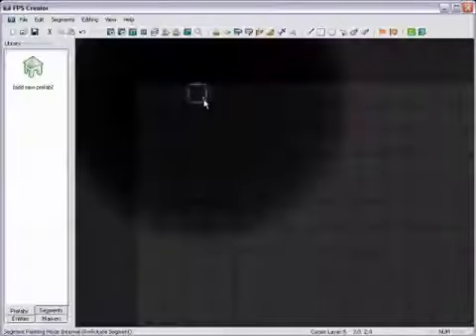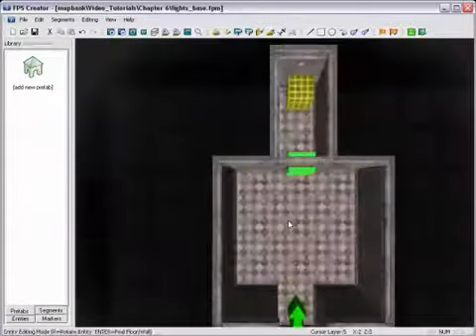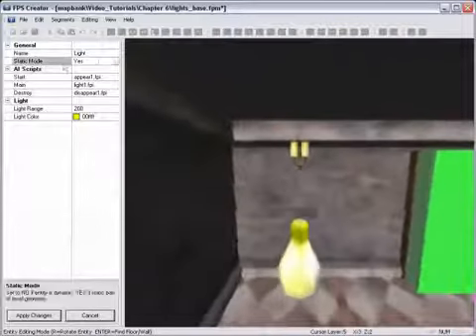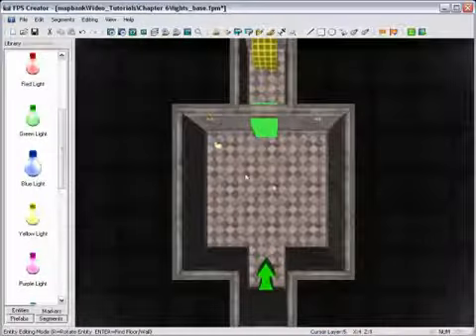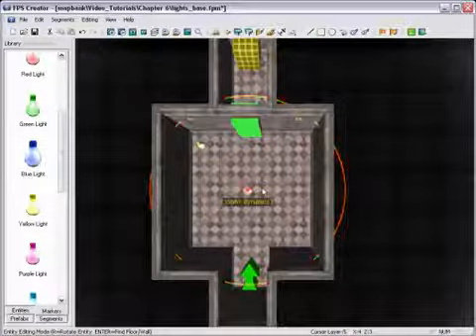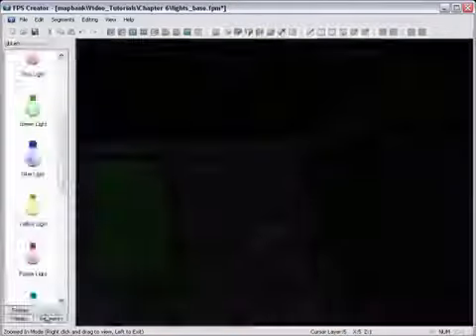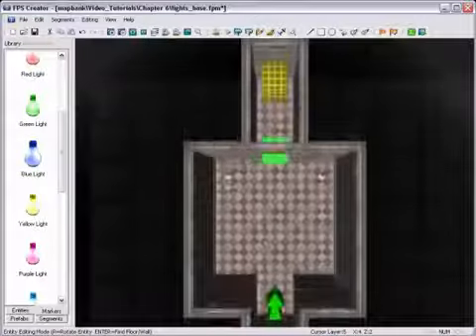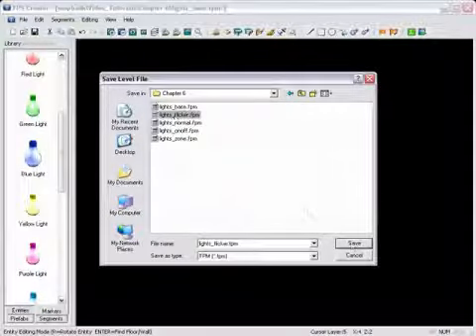FPS Creator Tutorial Adding Flickering Lights